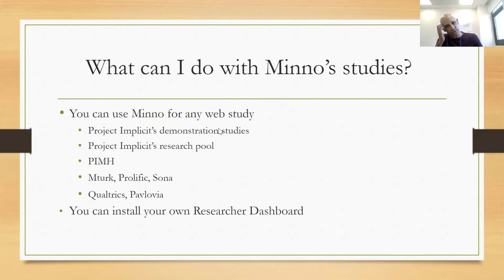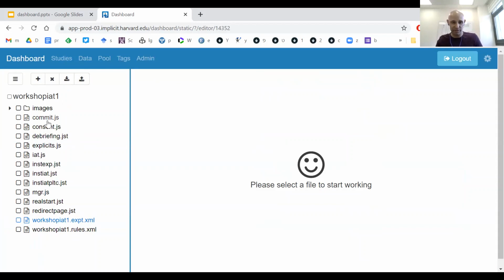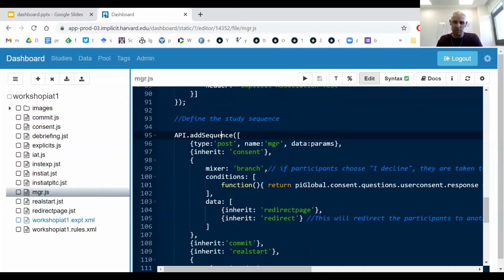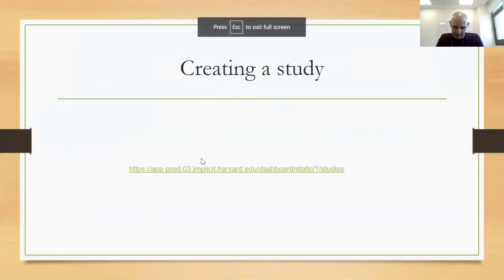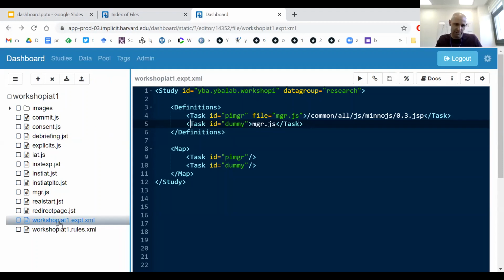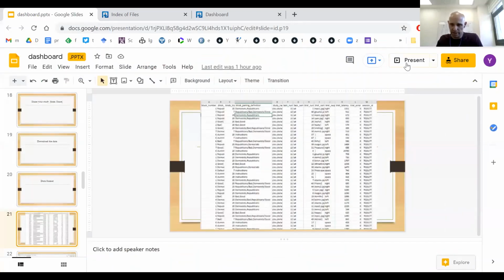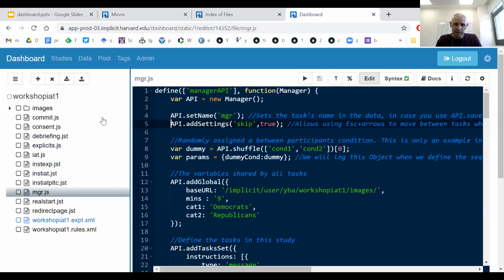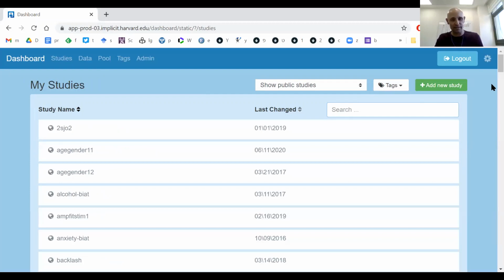Minno.js: The Researcher Dashboard (2021 zoom workshop)